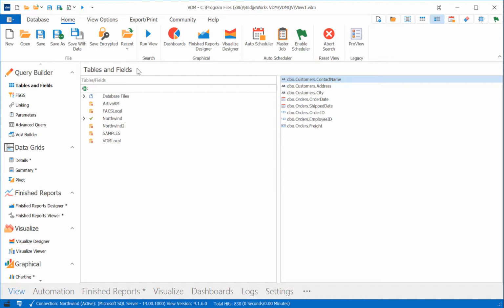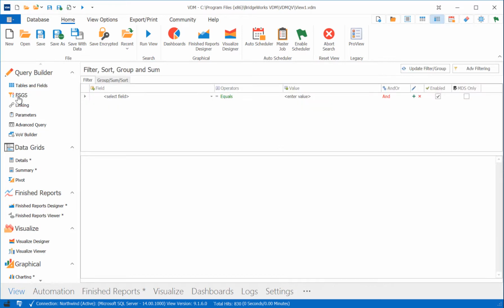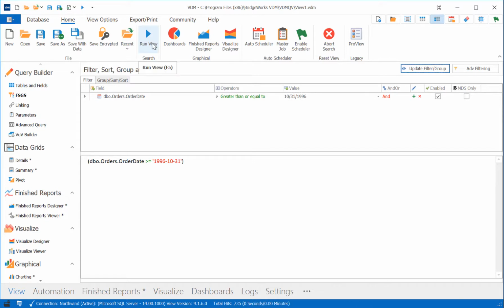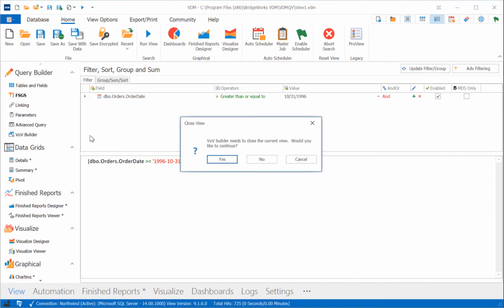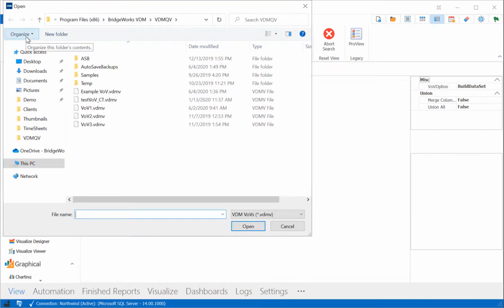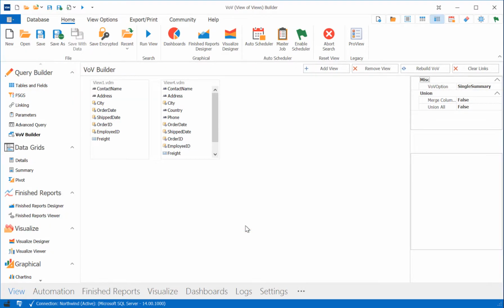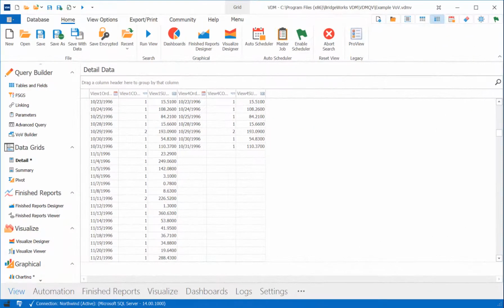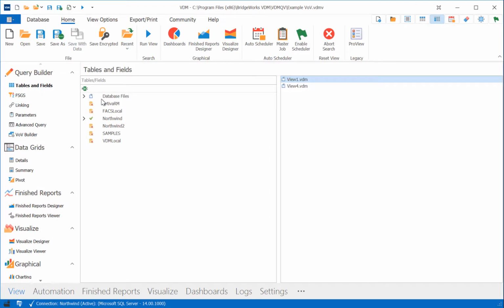VDM - Rebuild VoV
In this video we cover the process of rebuilding a VoV using and explain when and why you would want to rebuild a VoV.